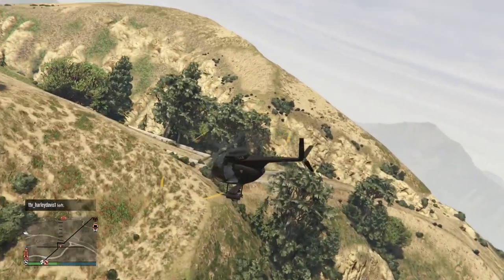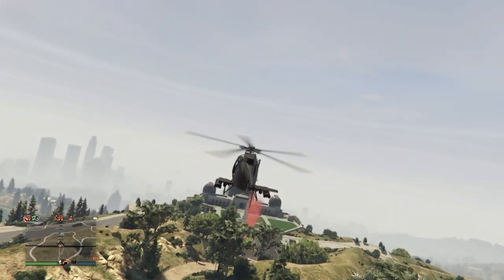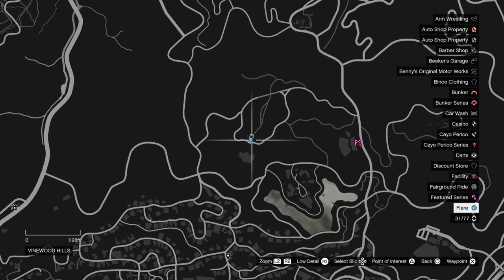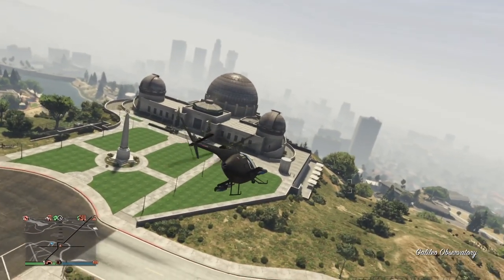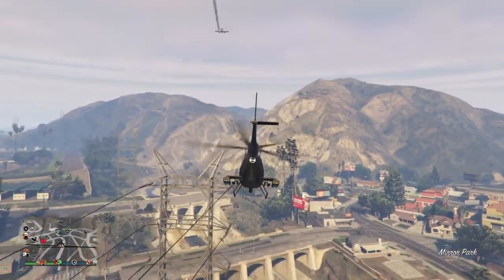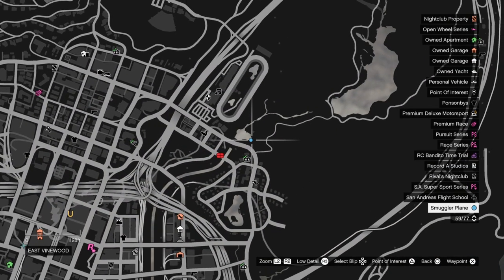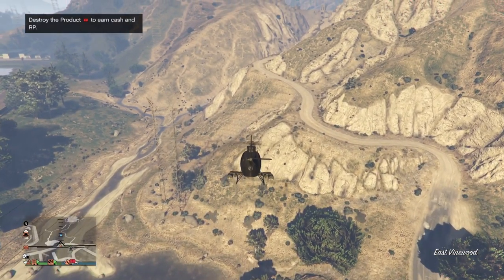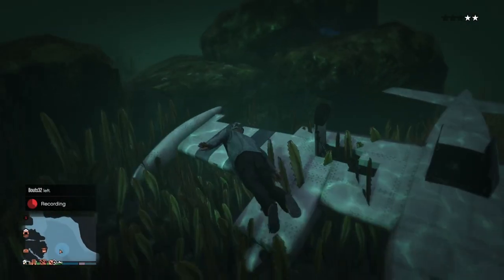Gta 5 Smuggler Plane & Smuggler Cache New Freemode Events